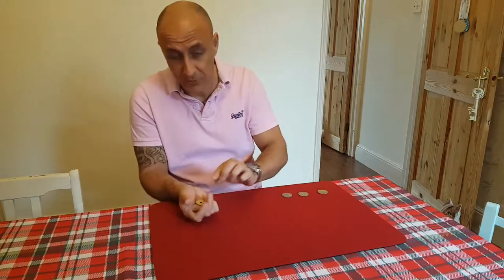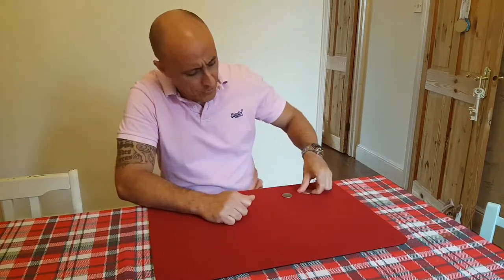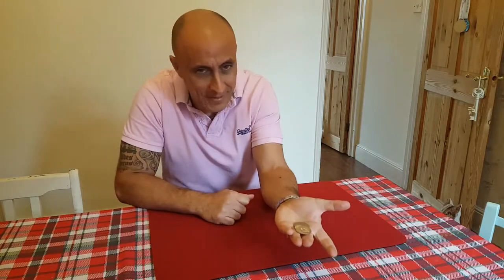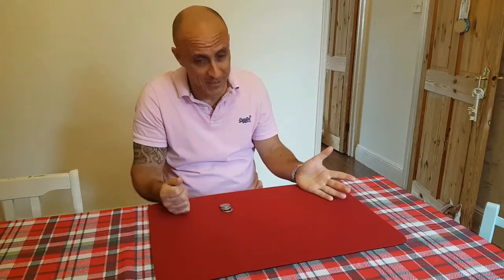Tony Slydini - Coins Through Table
magician from Essex performs Slydini's sleight of hand miracle